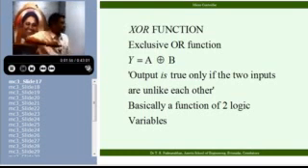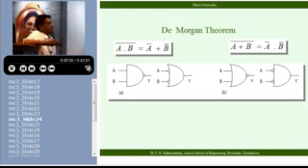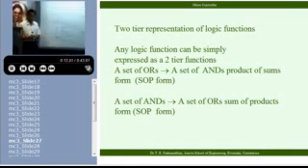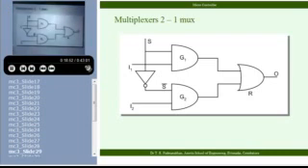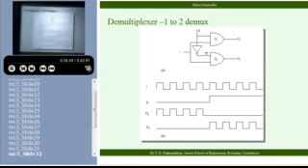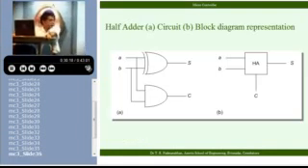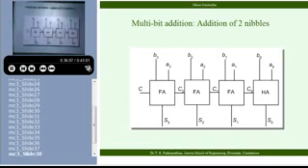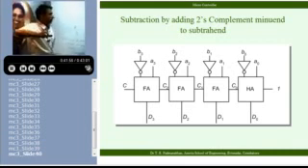Introduction to Microcontrollers by Dr T R Padmanabhan Day 1 session 6